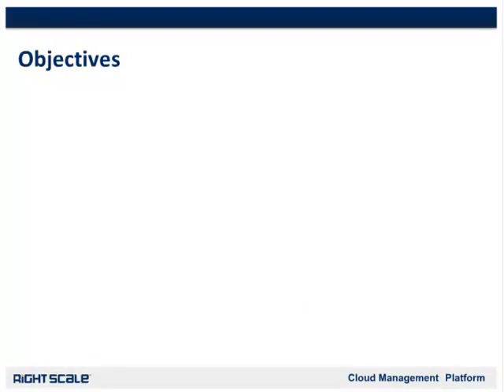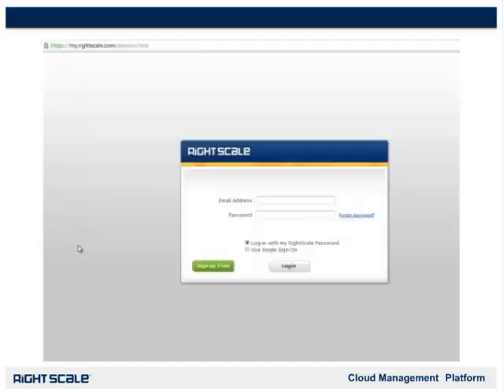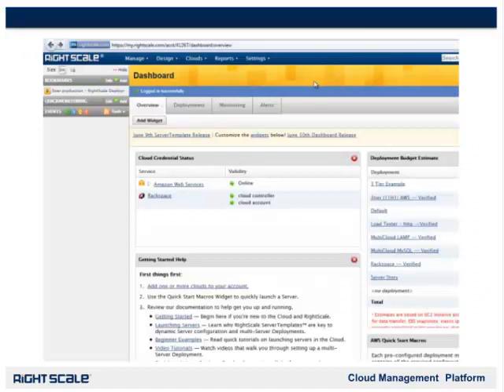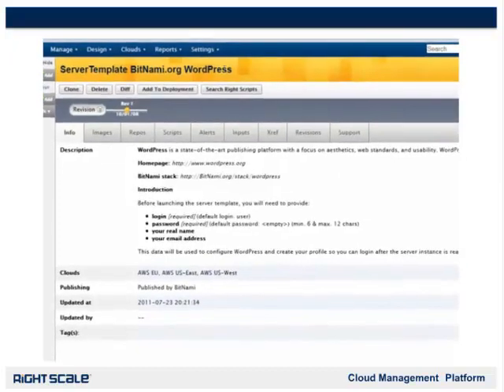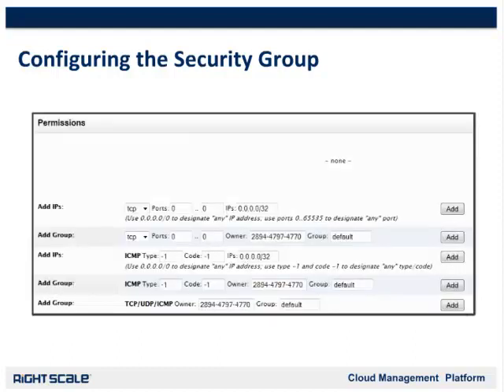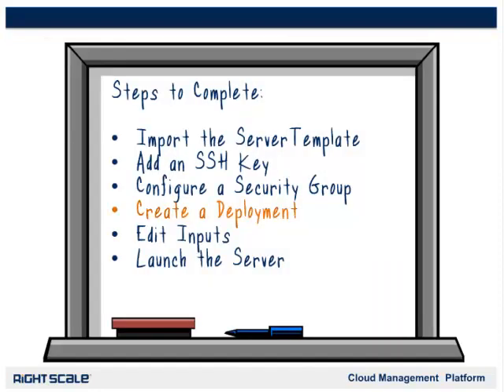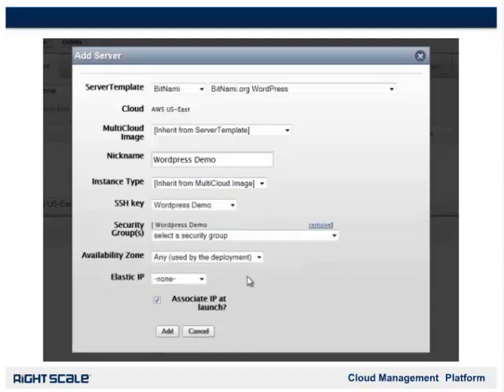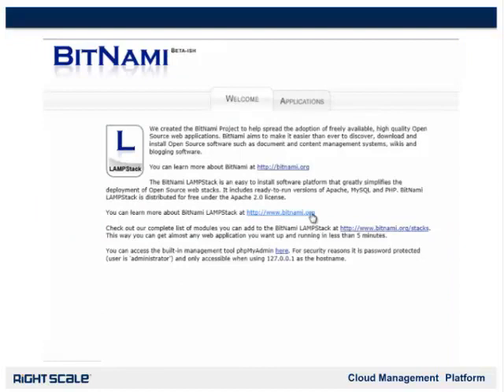Launching a WordPress Blog in the RightScale Platform - Demo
This video demonstrates launching a WordPress Blog in the RightScale Dashboard.

RightScale cloud management enables organizations to easily deploy and manage business-critical applications across public, private, and hybrid clouds. RightScale provides efficient configuration, monitoring, automation, and governance of cloud computing infrastructure and applications.